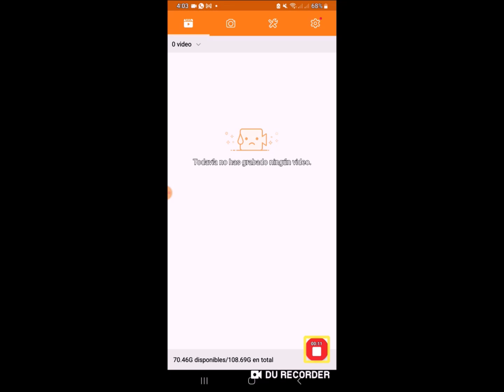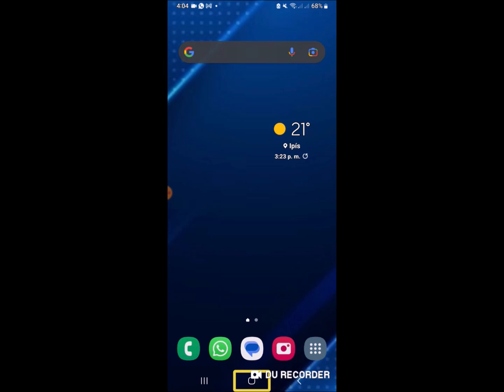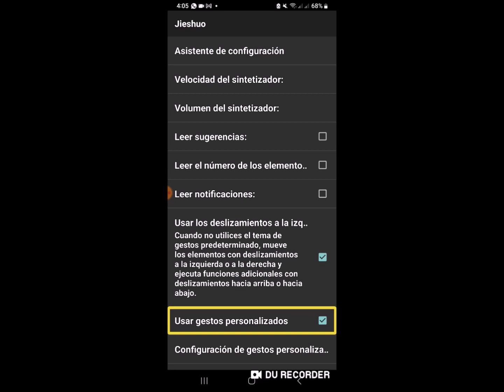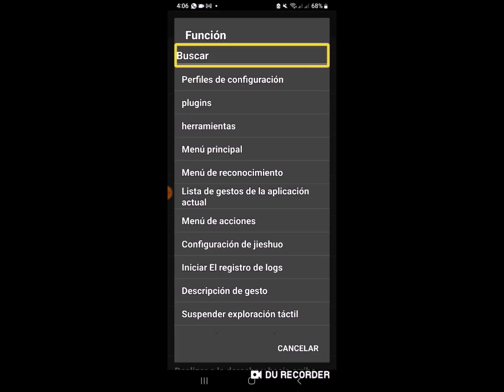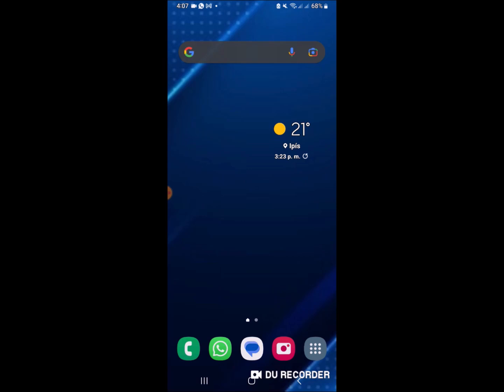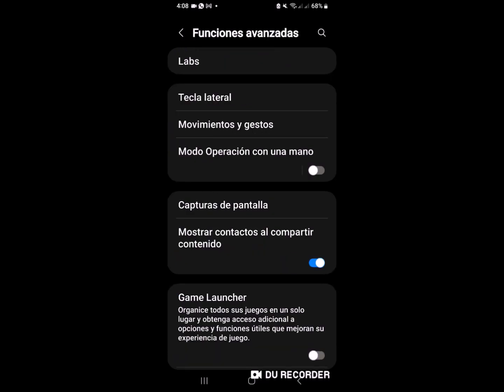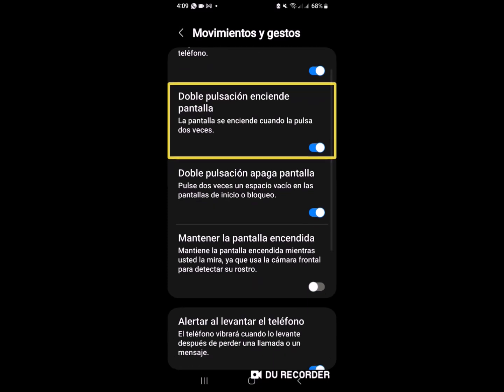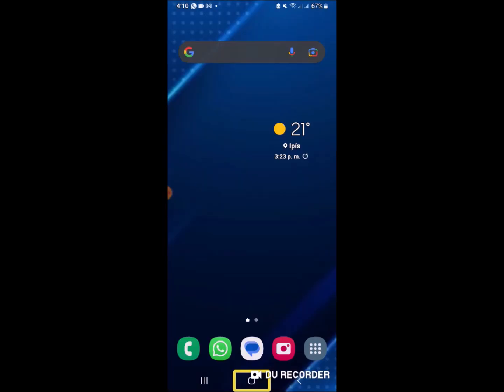¿Cómo apagar y encender nuestra pantalla durante una llamada en Samsung?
Hola, sean bienvenidos y bienvenidas a un nuevo video tutorial para el canal J S G Technology. En  esta ocasión  trayéndoles  una excelente información acerca  de cómo apagar y encender nuestra pantalla durante una llamada de WhatsApp y en la cual se puede realizar para otras funciones, haciendo la salvedad que es para dispositivos Samsung la opción de prender la pantalla, puesto que la otra es una función del lector denominado Jieshuo.
Por otro lado, les recuerdo que mi contenido va dirigido a las personas comuna condición visual el cual es meramente educativo así que espero este videotutorial sea de gran utilidad para todos ustedes y nos encontraremos en un próxima capsula informativa si  dios quiere, se despide cordialmente Andrea de Costa Rica